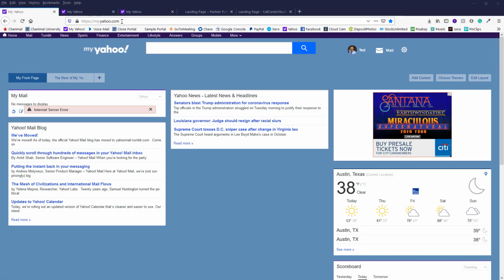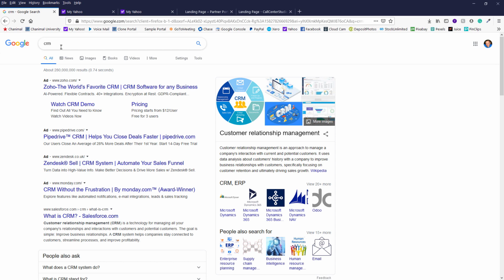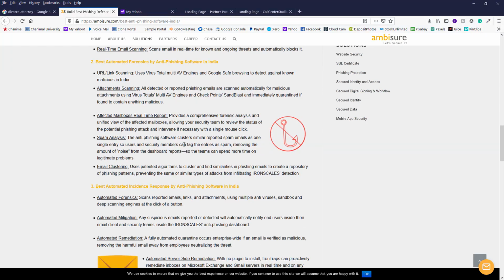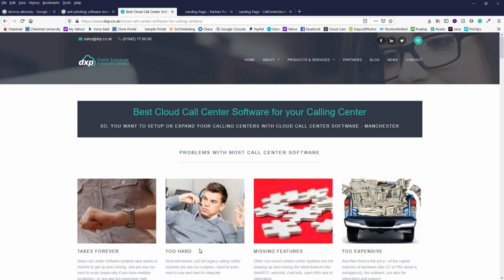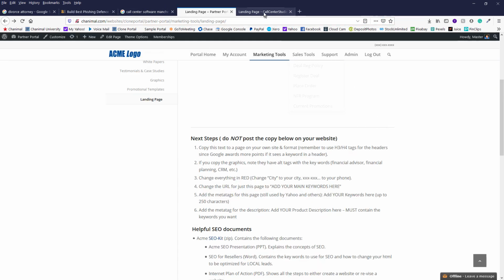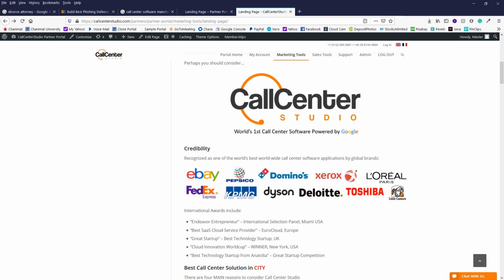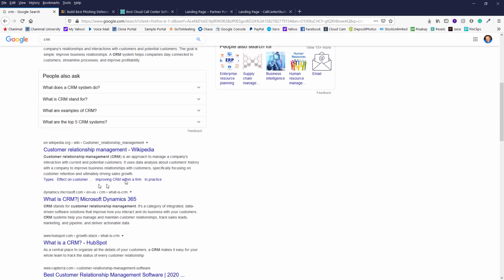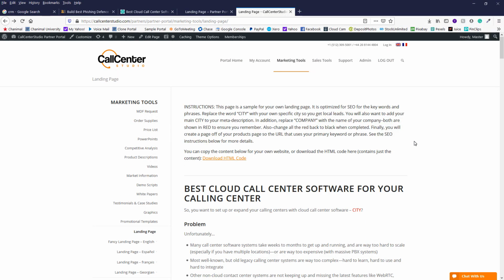How to Setup SEO for Reseller Landing Page - Public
Explains how to set up SEO for your reseller landing page, plus why the reseller should create a product landing page, and why a vendor needs to create an SEO landing page template. Includes examples.

Public Version (there is also an unbranded, unlisted version available that sits inside the portal for your resellers)